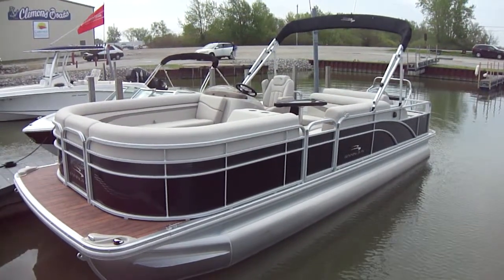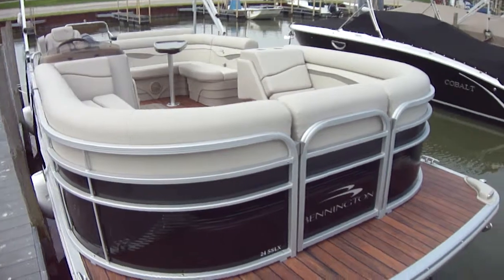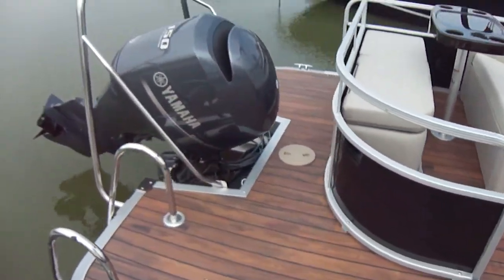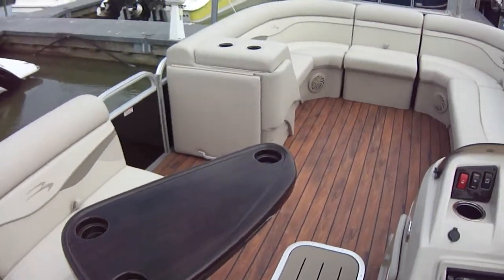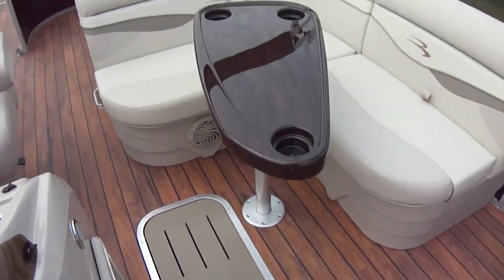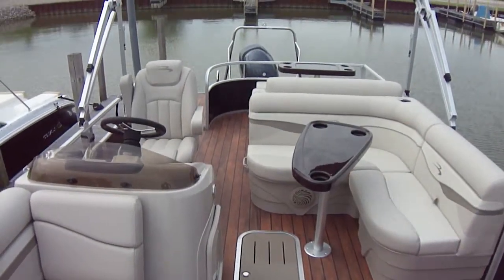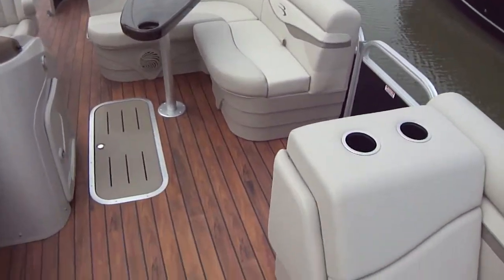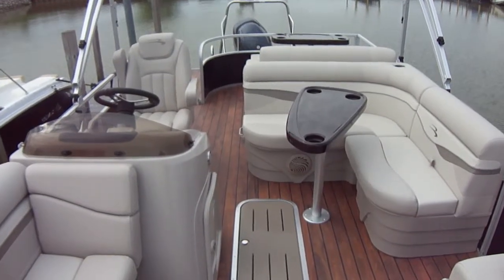Bennington 24SSLDX @ Carefree Boat Club of Sandusky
One of our Carefree Boat Club boats!

We are a premium boat club, focused on top quality vessels with great service! Our goal is to provide hassle free boating while aboard premium vessels!

Carefreeboats.com
Clemonsboats.com